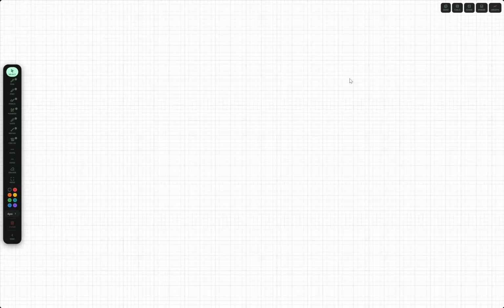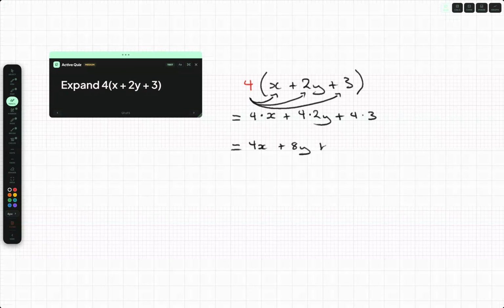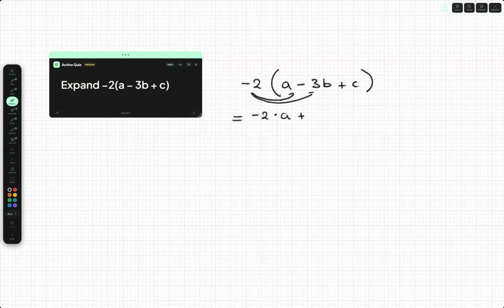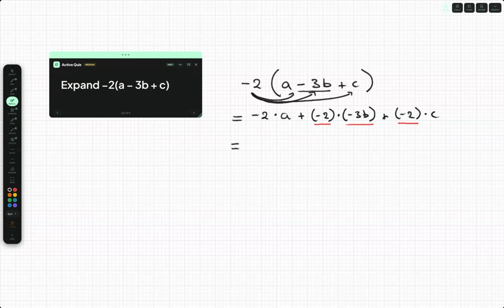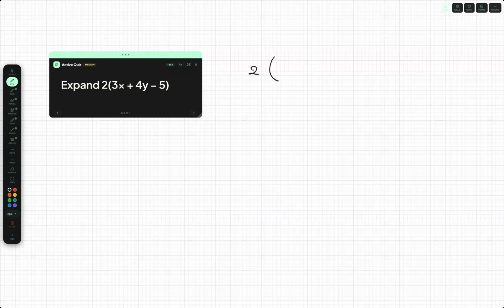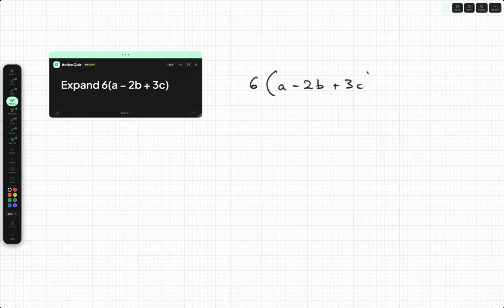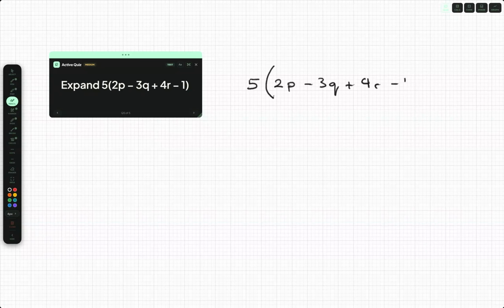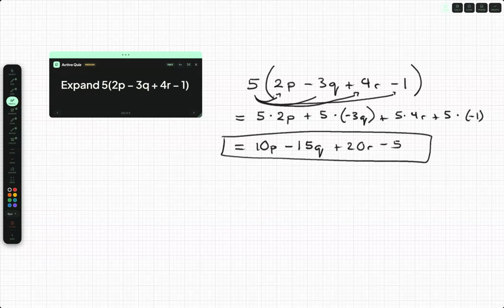Expanding A Single Bracket: Three Or More Terms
Expanding A Single Bracket: Three Or More Terms — Algebra review

In this video we work through Expanding A Single Bracket: Three Or More Terms, part of our Algebra review series. Clear, step-by-step maths explanations you can follow at your own pace.

What you'll learn:
- How to approach Expanding A Single Bracket: Three Or More Terms confidently